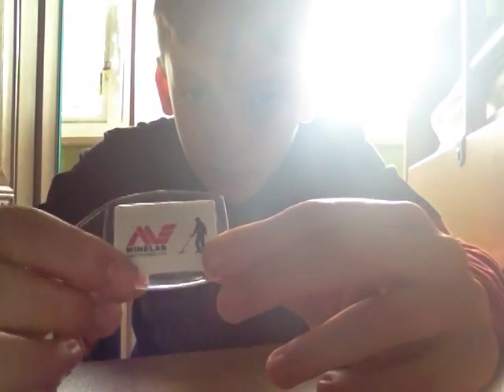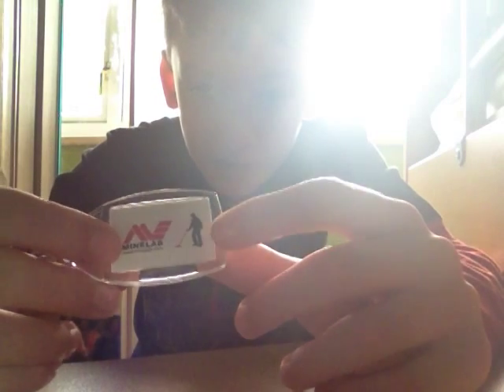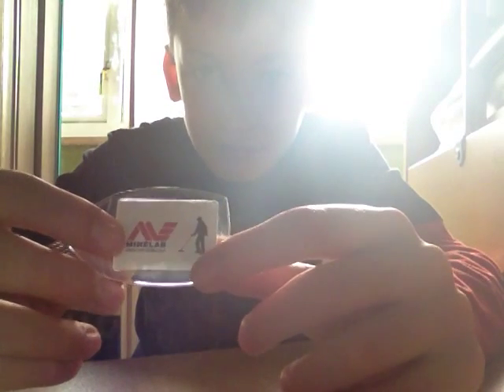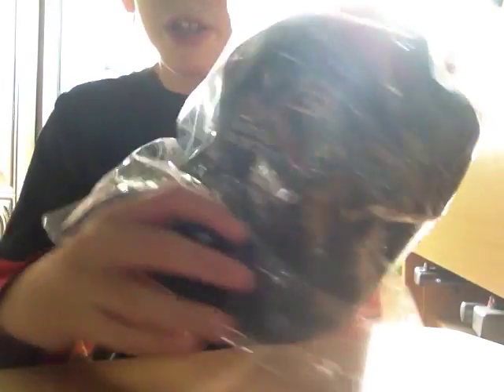Metal Detecting Competition December 2014. (UK Only).(ENDED).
K Guys DetectingWorcestershire Here And I'm Finally Hosting A Competition. This Particular Competition Will Run Over The Course Of 3 Months: December 2014, January 2015 And February 2015. Here I Mention The Rules And Regulations Of The Competition And The Prizes That The Winners Will Be Given. Also I Give A Shoutout To Sid, YouTube Channel (englandshistory detecting) . Additional Information

GL&HH, DetectingWorcestershire.